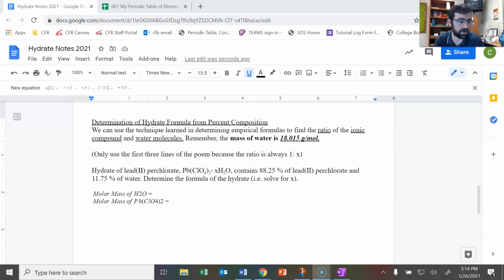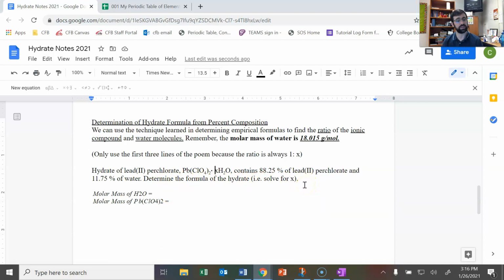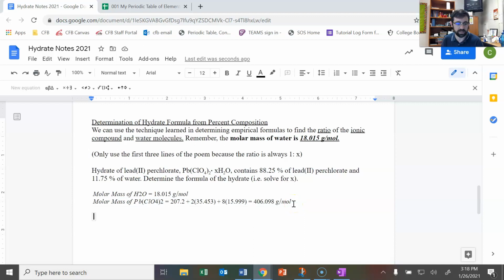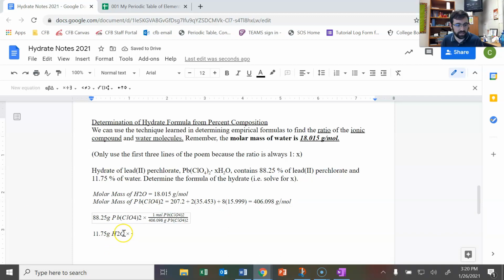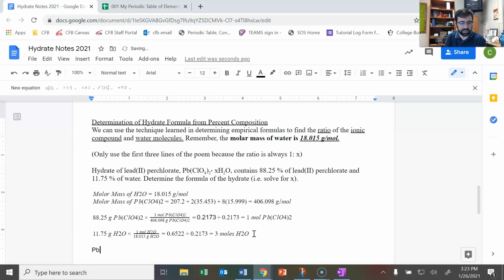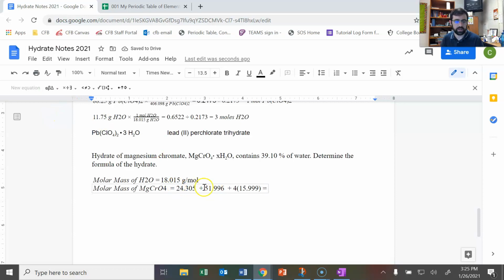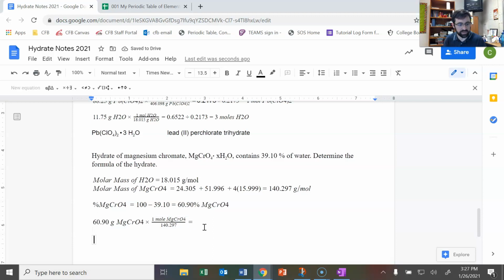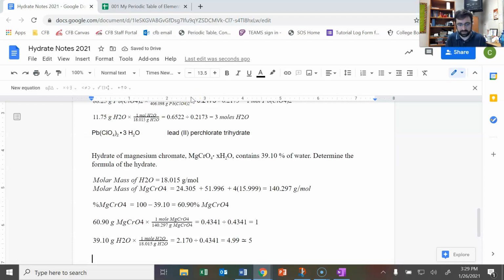Hydrate Notes Page 2 (Determining the Formula of a Hydrate)